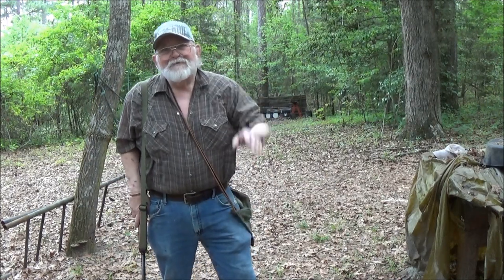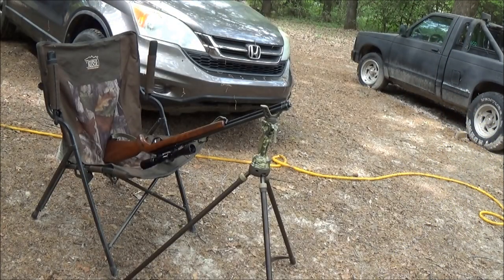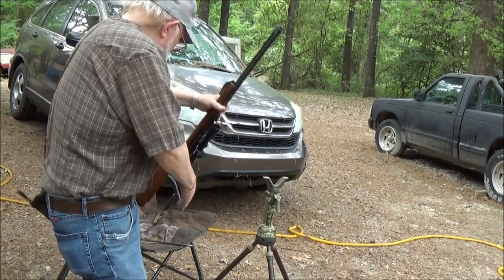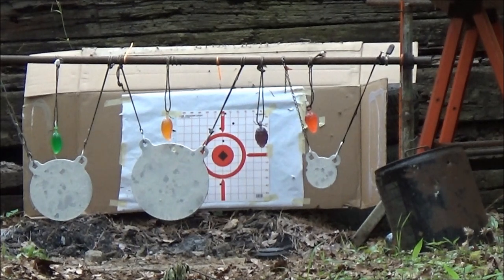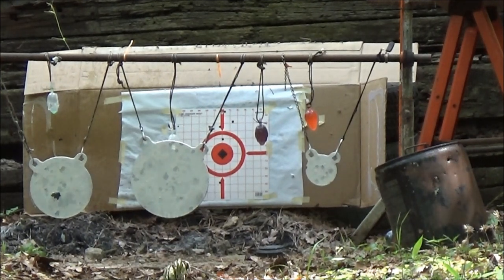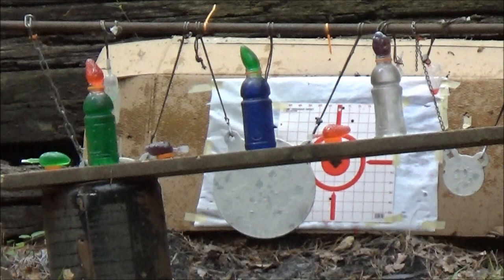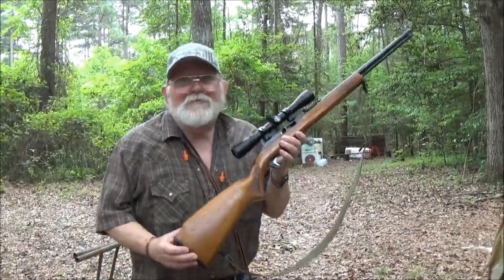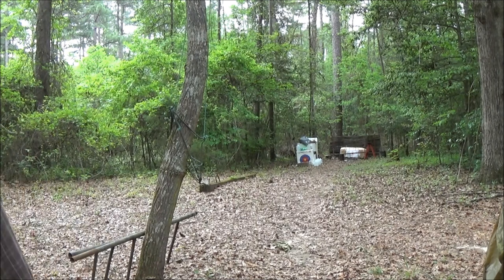Glenfield Model 60 made for Fun